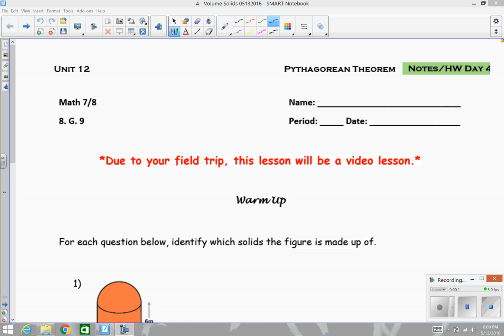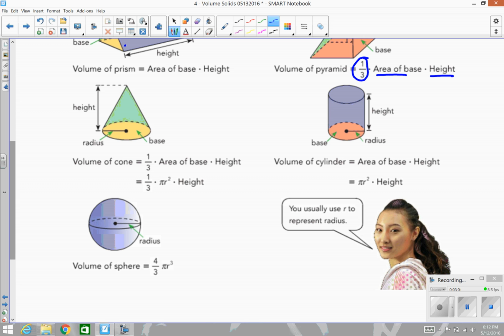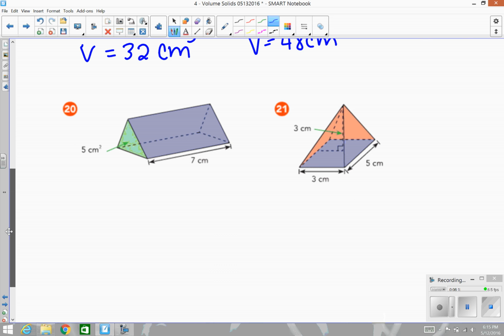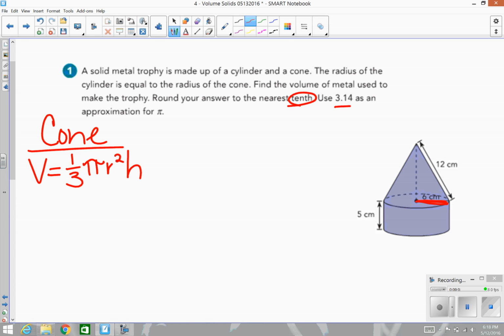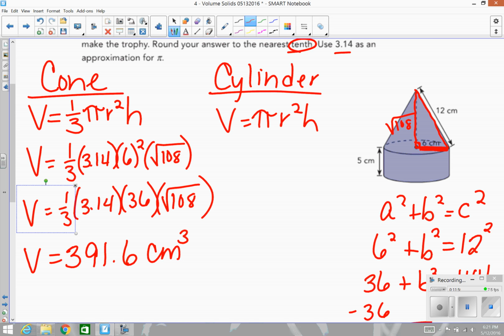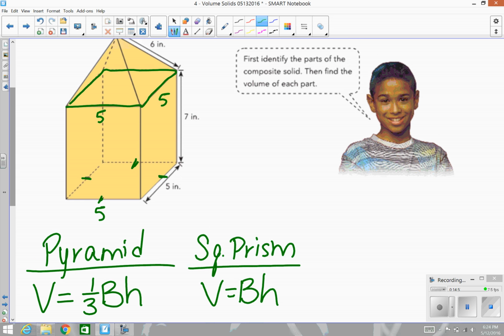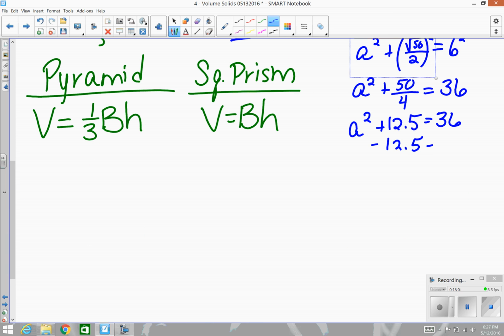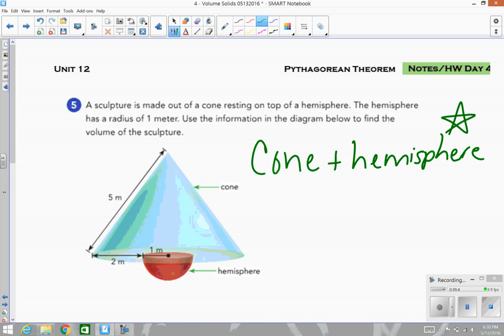4 Pyth Thm Volume Solids May12 0630